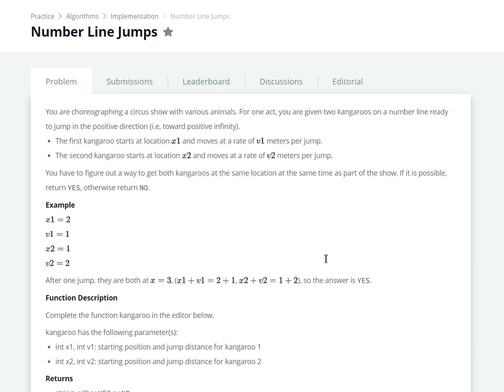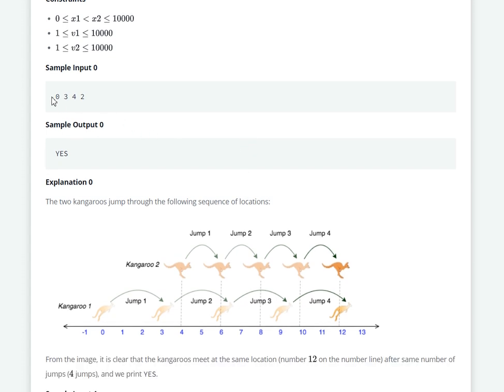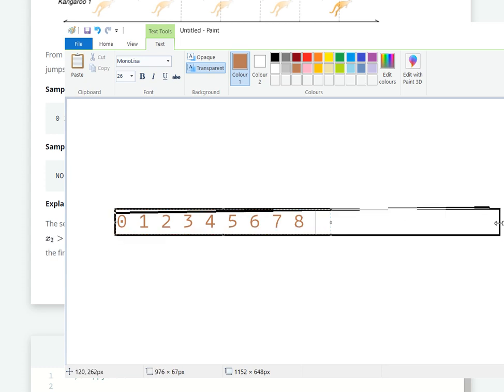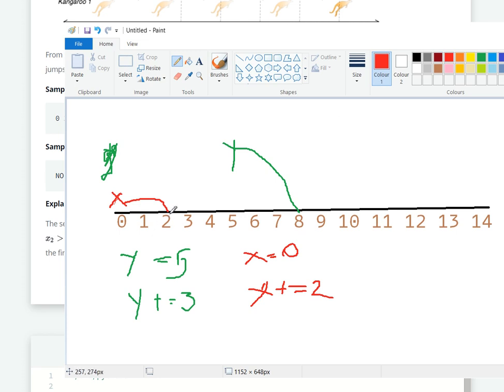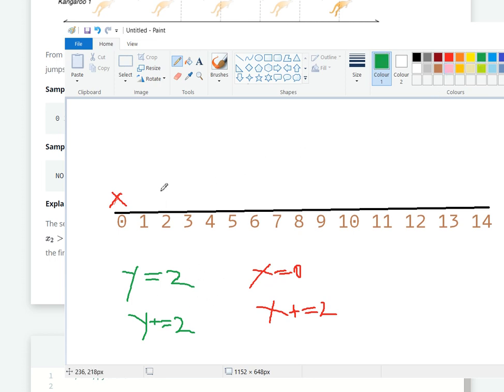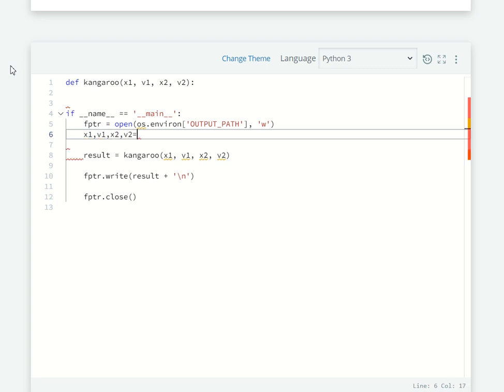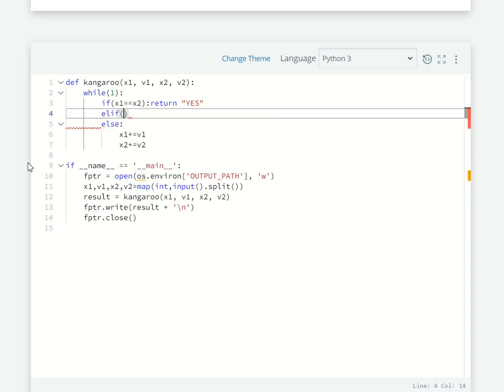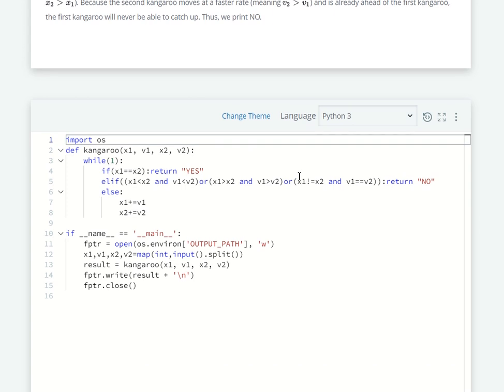15 05 2021 ProgrammerPrank Number Line Jumps solved in python with simple and easy to undrstnd logic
check this out before jumping to other videos try to solve it with your own style watch and code but don't copy codes its good to see the solutions before and after but not while solving srinivasthedeveloper keep doing great guys